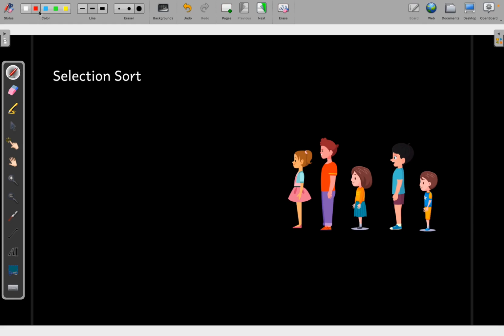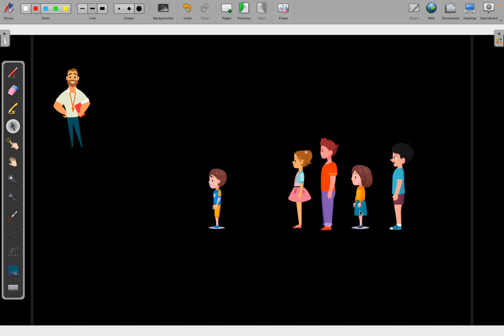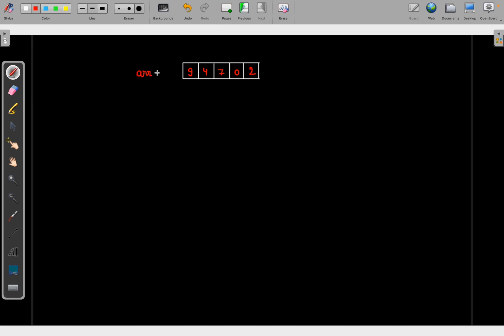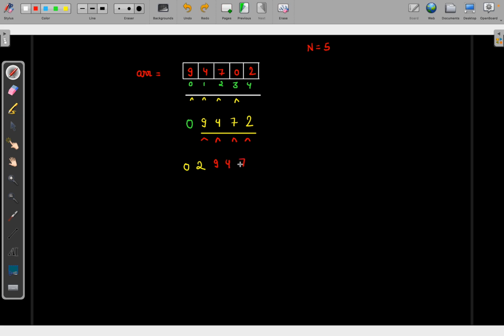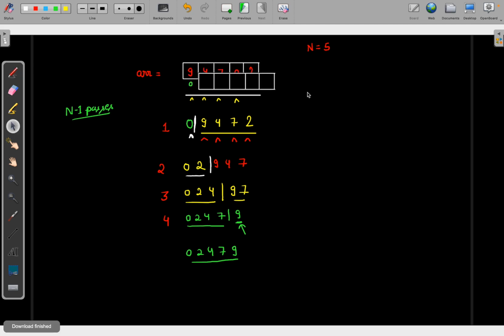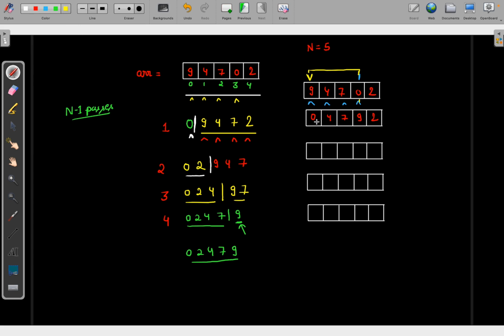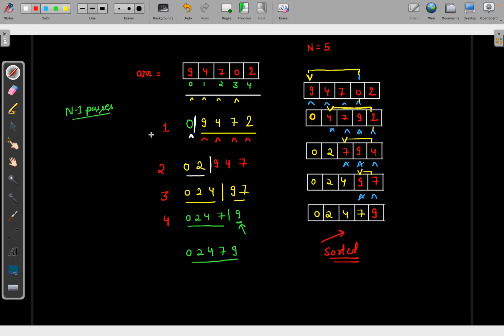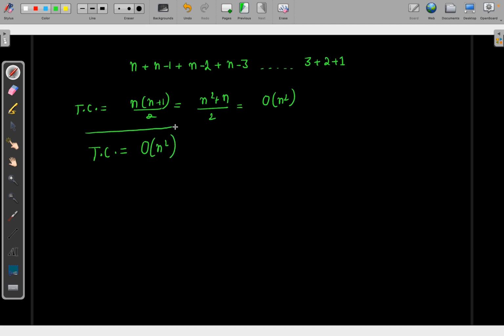Selection Sort Algorithm | Approach Explanation | Sorting Algorithm | Progression90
In this video, we'll be discussing the Selection Sort Algorithm, a simple yet efficient sorting technique used to arrange elements in an array. We'll dive into the approach explanation, exploring how the algorithm works, its time and space complexity, and the scenarios where it's most effective.

 Selection Sort is an in-place comparison-based algorithm in which the list is divided into two parts, the sorted part at the left end and the unsorted part at the right end. Initially, the sorted part is empty and the unsorted part is the entire list.

The smallest element is selected from the unsorted array and swapped with the leftmost element, and that element becomes a part of the sorted array. This process continues moving unsorted array boundary by one element to the right.

To get a deeper understanding of the implementation, you can visit the source code

If you're interested in learning more about algorithms and data structures, and taking your skills to the next level with Generative AI full stack development, check out our course